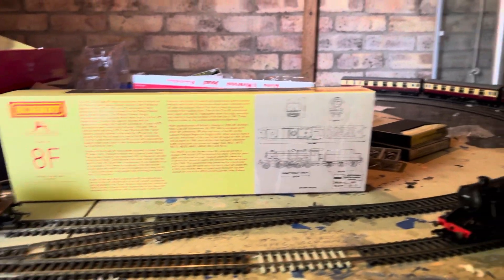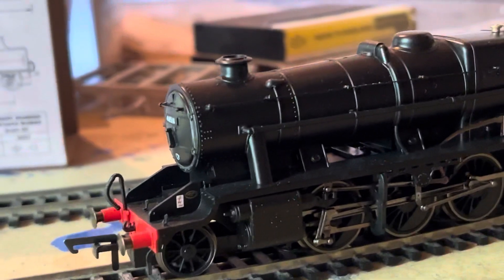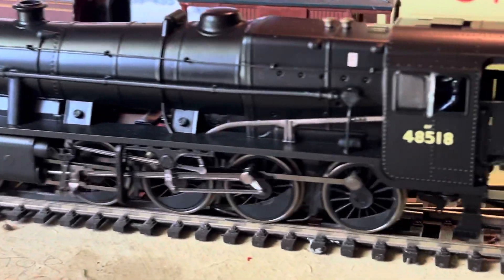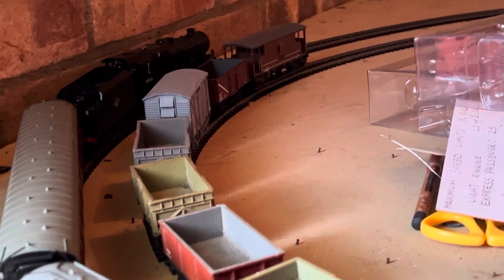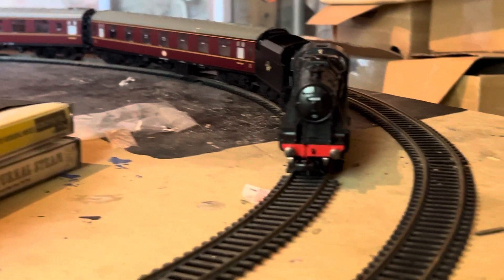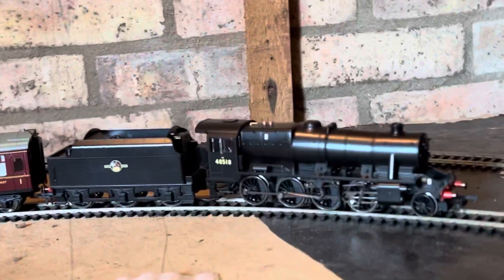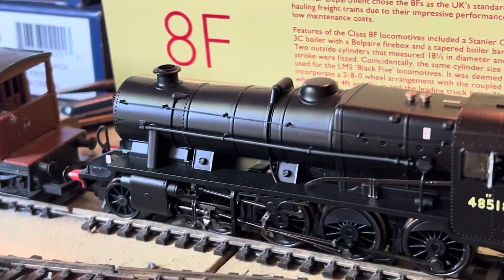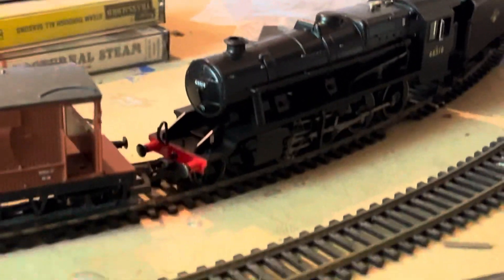Hornby 8F added to fleet